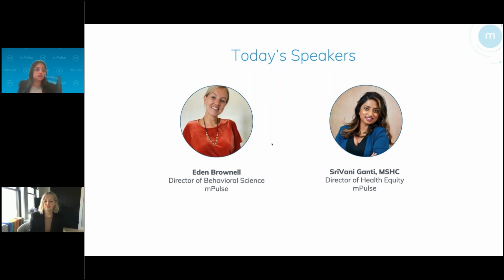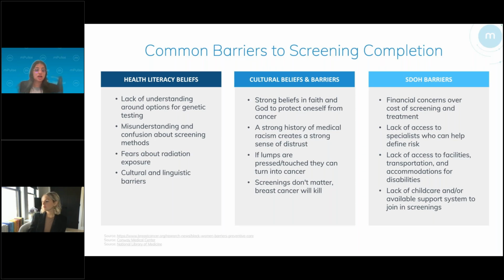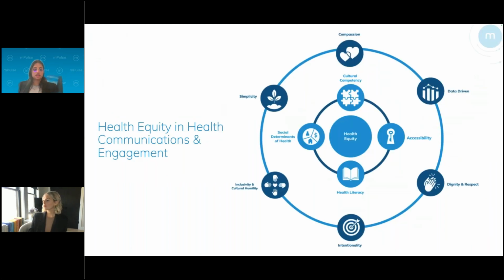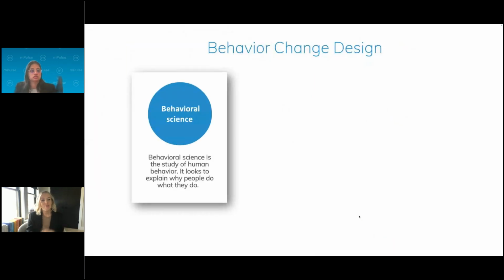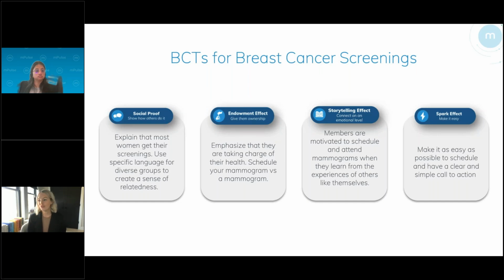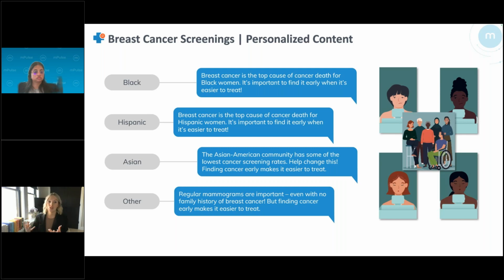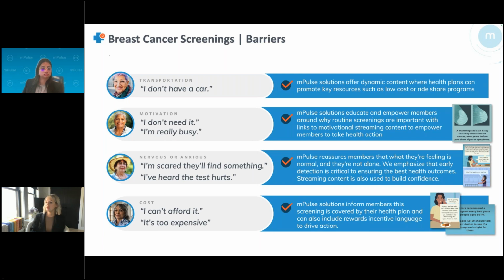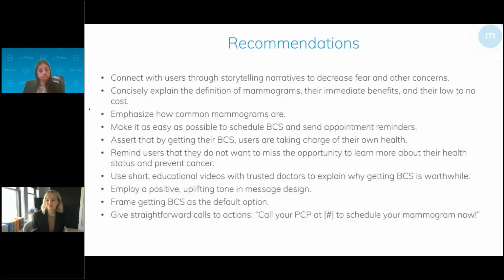Designing Equitable Solutions to Increase BCS Completions Across Diverse Populations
mPulse webinar 2/22/24